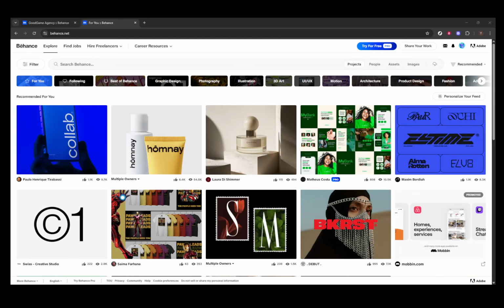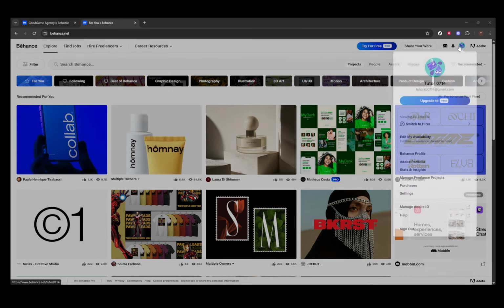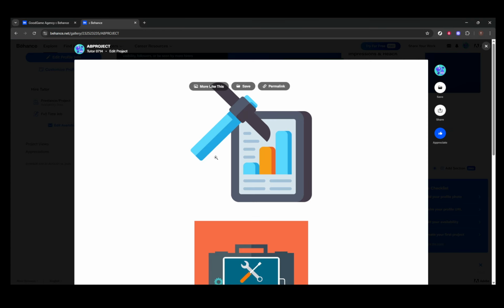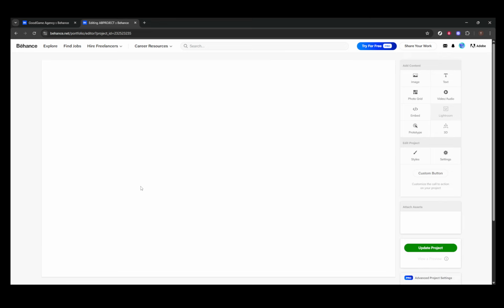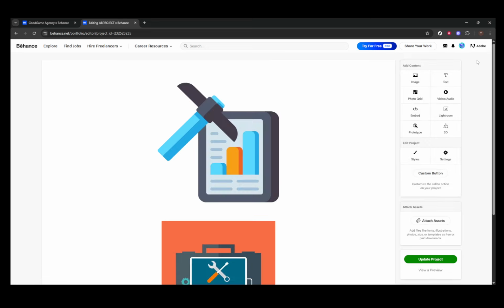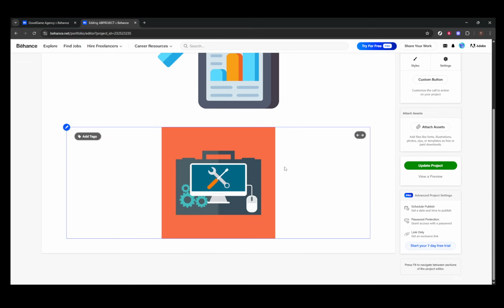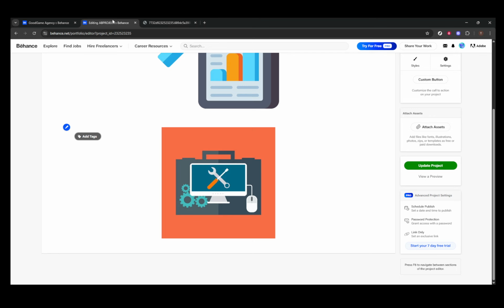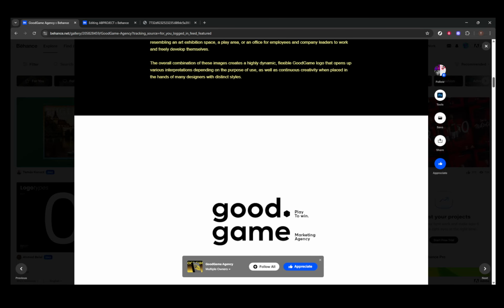How to Download Behance Images [2026 Full Guide]